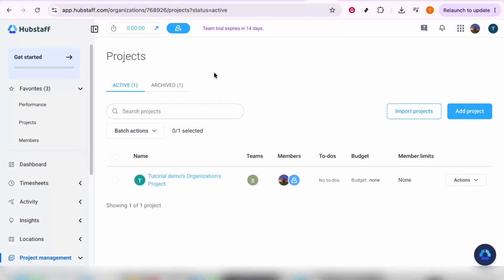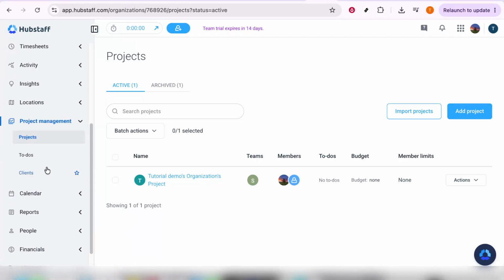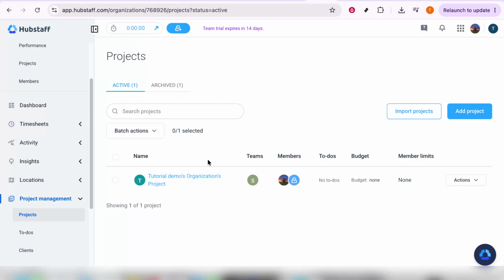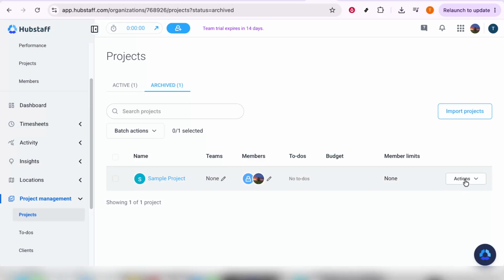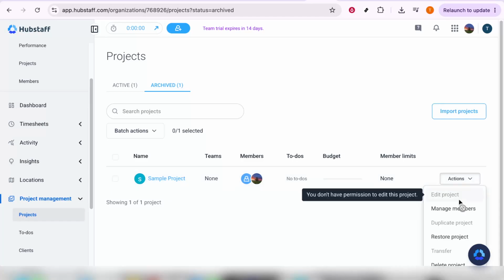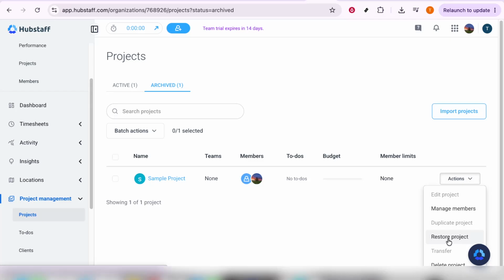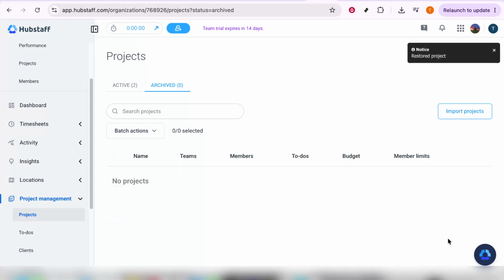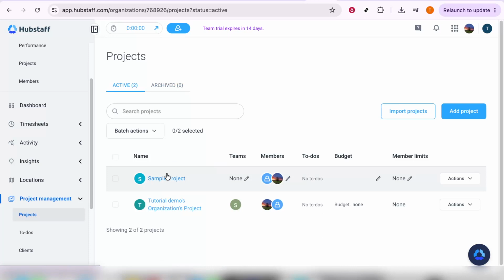How to Restore an Archived Project in Hubstaff | Quick Tutorial 2026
In today’s video, I show you how to restore an archived project in Hubstaff and make it active again. Learn how to access archived projects, restore them, and continue managing your team's work seamlessly. This tutorial covers how to restore an archived project in Hubstaff, restore archived project Hubstaff, unarchive project Hubstaff, Hubstaff project management, archived projects Hubstaff, Hubstaff tutorial, workforce management, time tracking software, Hubstaff admin guide, project organization, Hubstaff tips, Hubstaff guide, Hubstaff for beginners, productivity tools, and Hubstaff walkthrough.